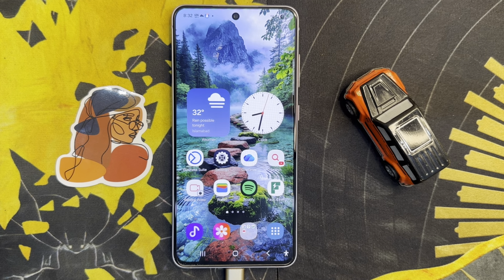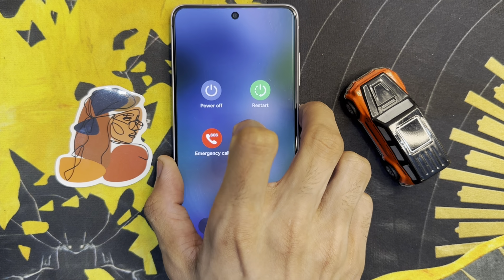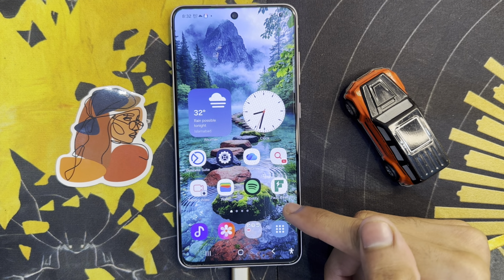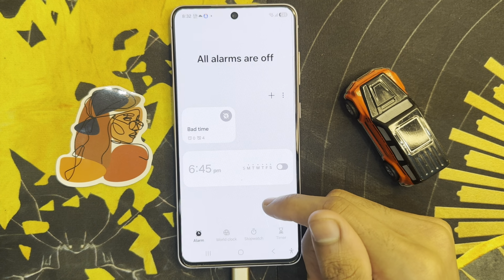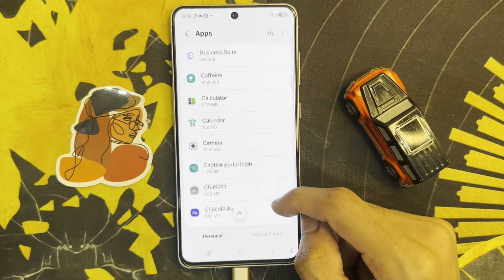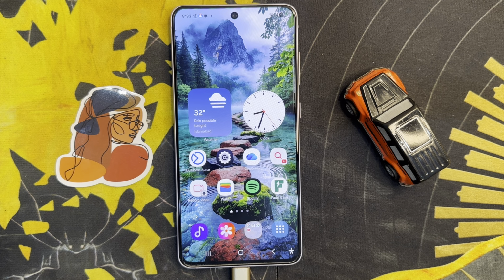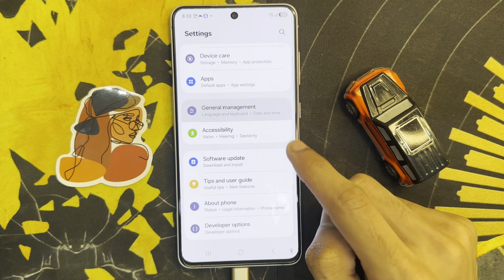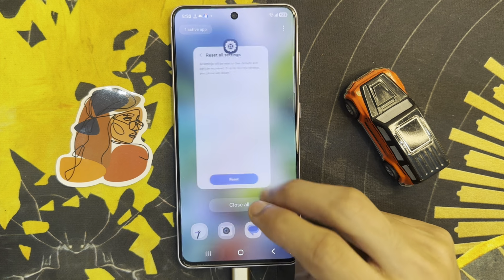How to Fix Samsung Galaxy A53 Sleep Mode Not Working After Android 16 Update 2026 New Tutorial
How to Fix Samsung Galaxy A53 Sleep Mode Not Working After Android 16 Update